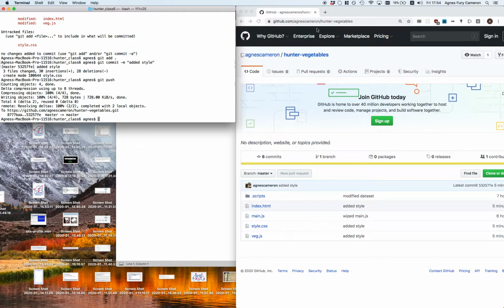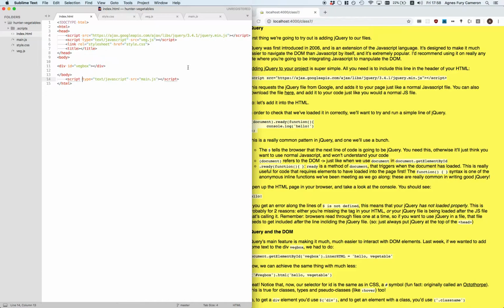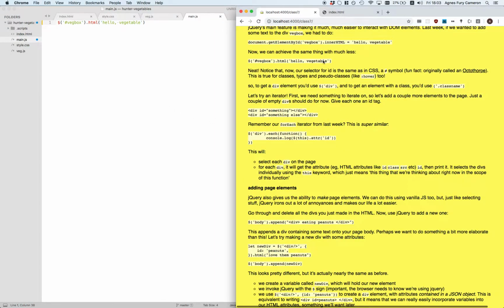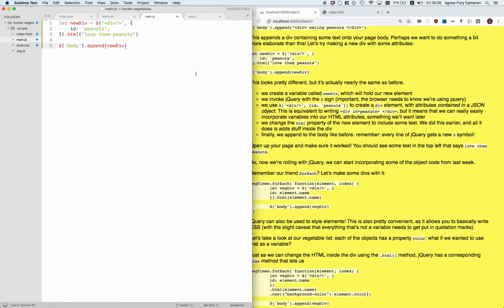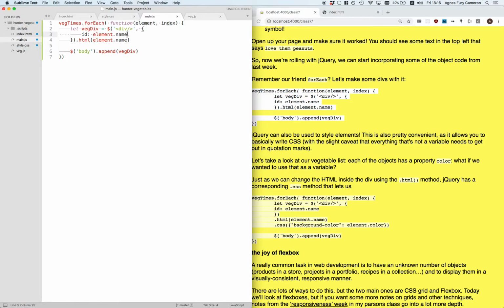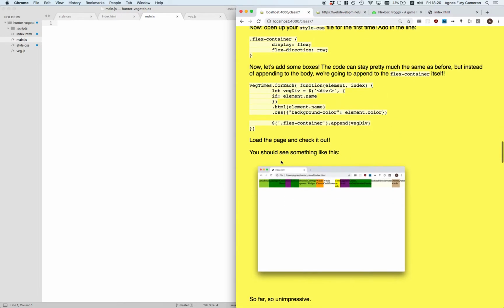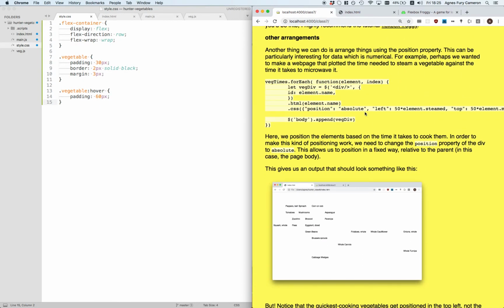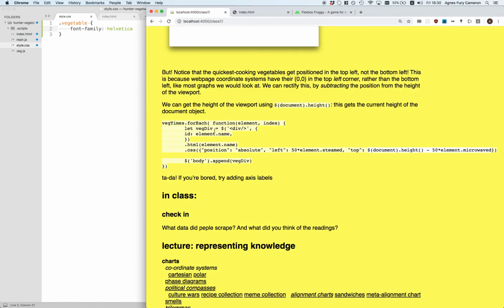class7 tutorial -- jQuery, flexbox and positioning objects